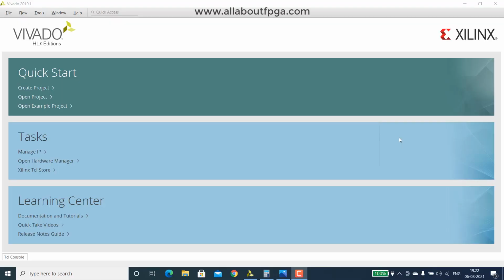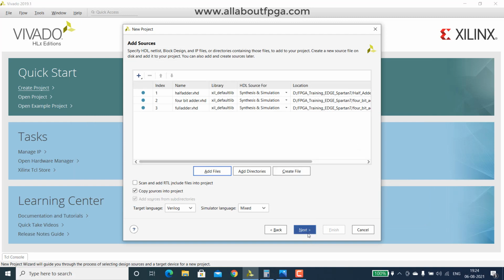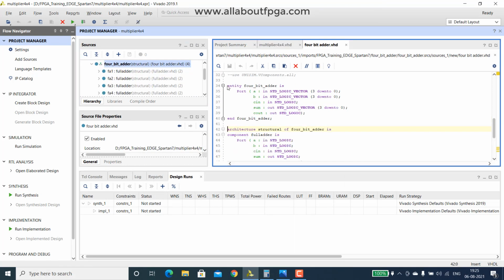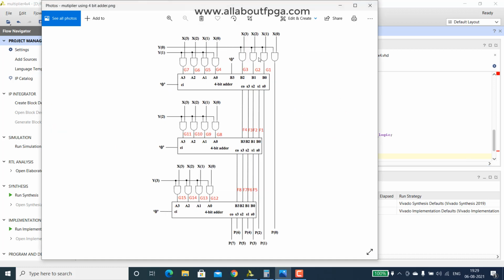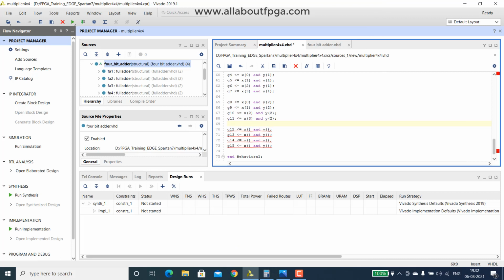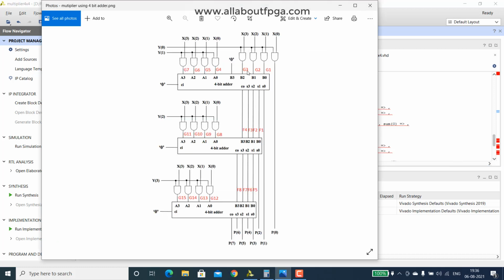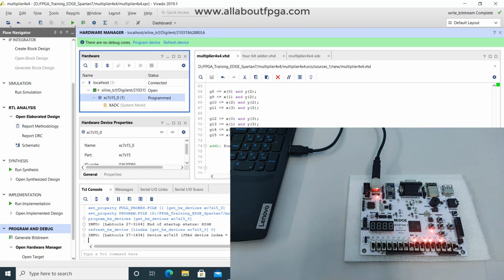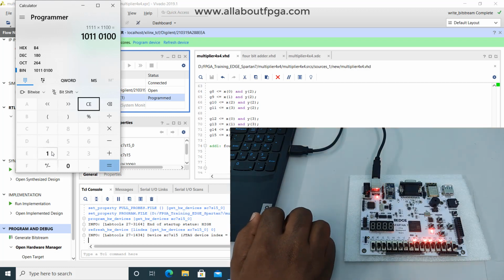Learn FPGA 3: 4x4 Multiplier using 4-bit Adders with the EDGE Spartan 7 and Artix 7 FPGA Kits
A 4x4 array multiplier in VHDL, built from AND gates and three 4-bit adders, with the 8-bit product shown on the LEDs of the EDGE Spartan 7 or Artix 7 FPGA kit.